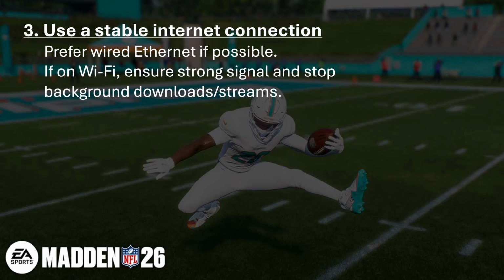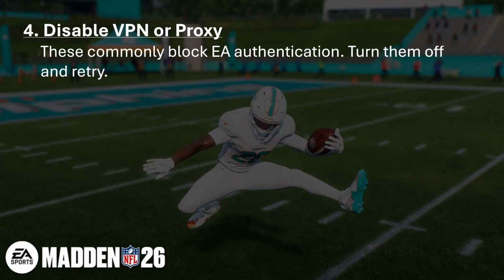Madden 26: How to Fix Error “You Have Lost Your Connection to EA servers”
in this video, i show you how to fix the “you have lost your connection to ea servers” error in madden 26 so you can reconnect and continue playing without interruptions. did this video help? comment below and let me know. thanks!